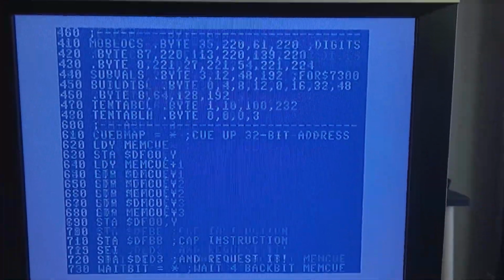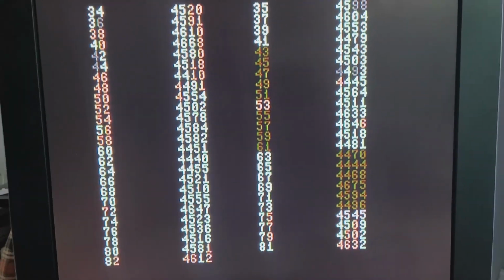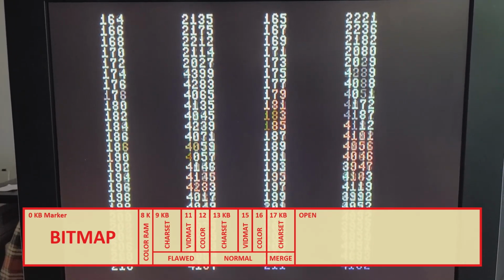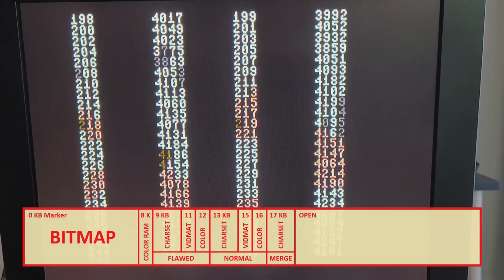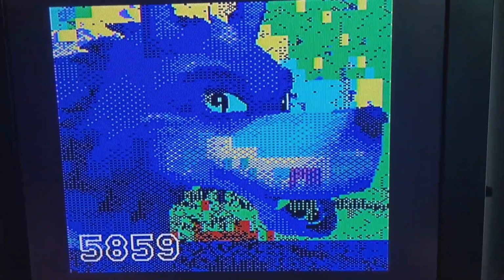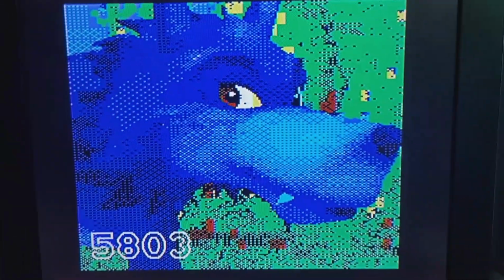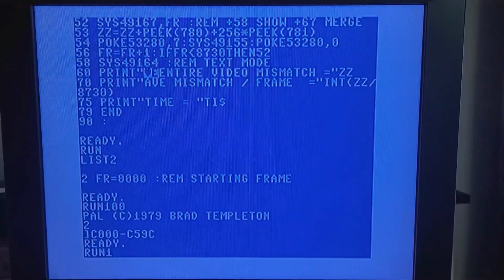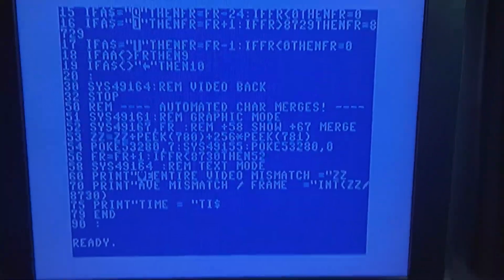Ep.16 - Merged Characters - C64 BackBit Impawsible!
The characters in the Character Set are each a copy of one particular cell of the original Bitmap. But it doesn't need to be this way. With a little extra effort, the pixel difference can be reduced.

0:00 Intro
0:36 Video-Wide Pixel Difference
5:16 Merged Characters Test
8:58 Doing the Actual Merge
13:29 How Much Better Is It?
13:59 Closing